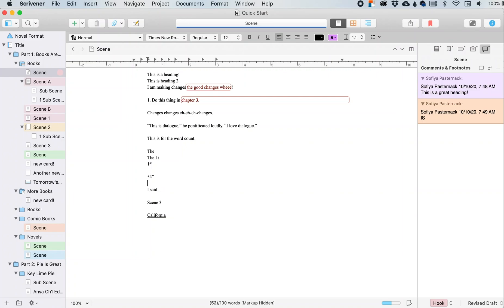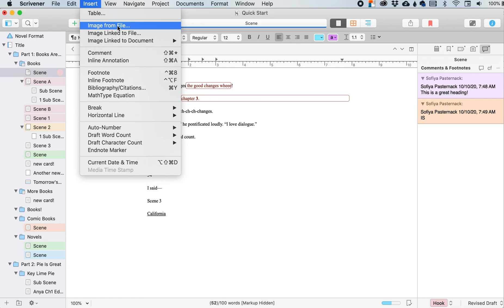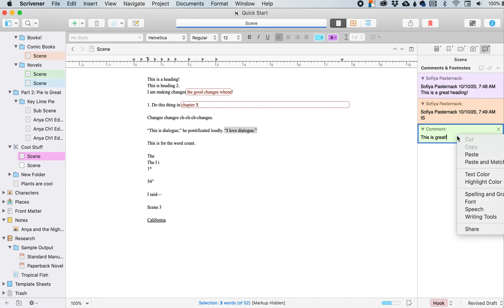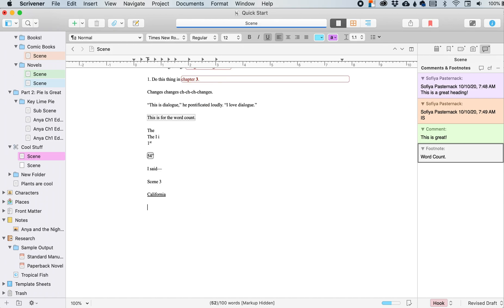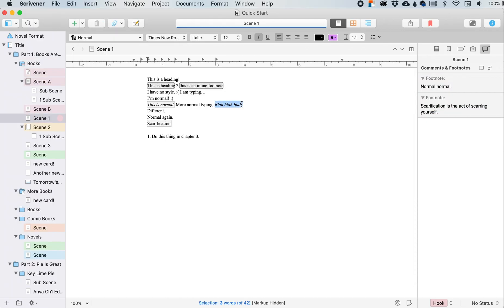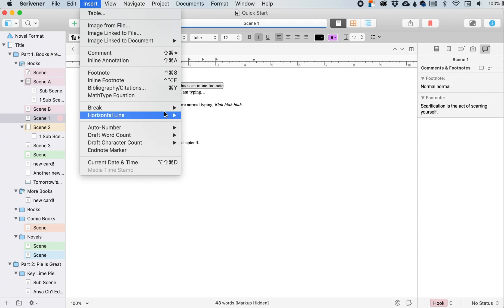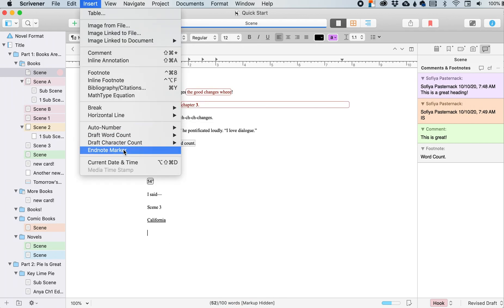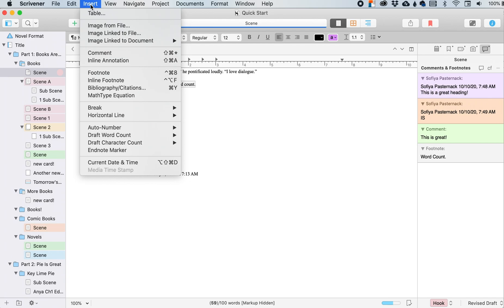Scrivener 3 Tips and Tricks | Insert Menu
Hey friends! Here are my tips and tricks for Scrivener 3. Welcome to the Menus sub-series! Today we're taking a look at the Insert Menu and all the cool stuff contained therein!

0:00 Intro
0:43 Table
1:37 Image from File
1:57 Image Linked to File
2:34 Image Linked to Document
3:30 Comment
4:08 Inline Annotation
4:22 Footnote
4:34 Inline Footnote
4:45 Bibliography/Citations
5:08 MathType
5:33 Break
9:58 Horizontal Line
10:27 Auto-Number
10:47 Draft Word Count
11:37 Draft Character Count
11:56 Endnote Marker
12:50 Current Date and Time
13:21 Media Time Stamp
13:55 It’s Over!
Supporting local indie bookstores is great and super for lots of reasons, and now it’s pretty easy! to my affiliate store on Bookshop.Org to find lists of 2021 MG and YA debut and sophomore authors!